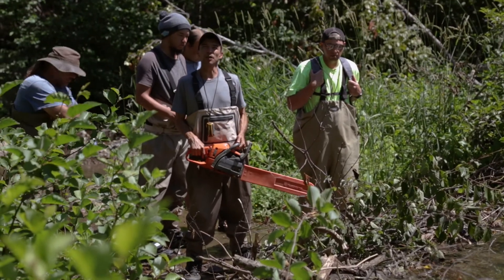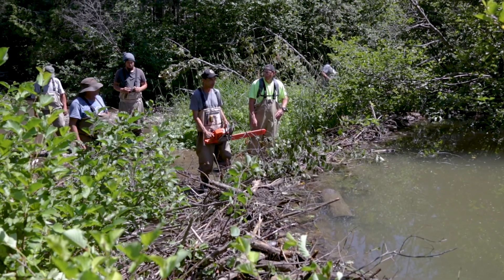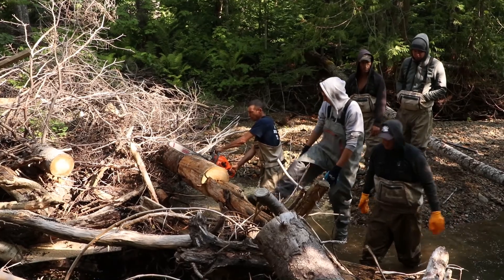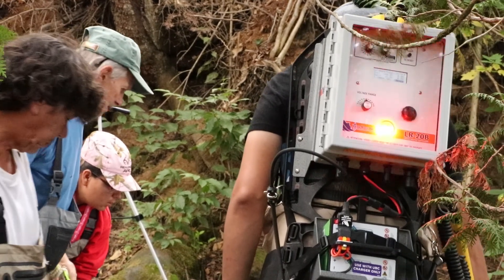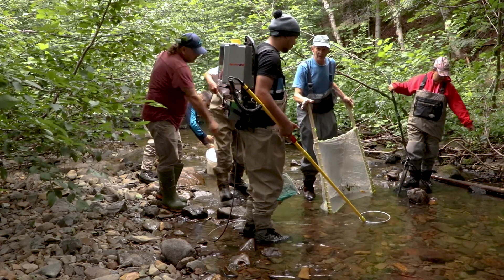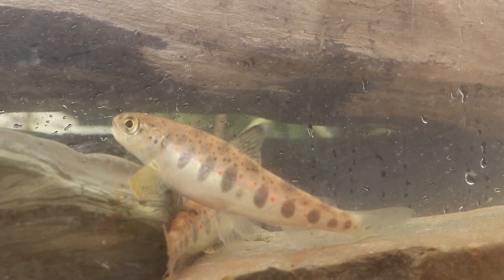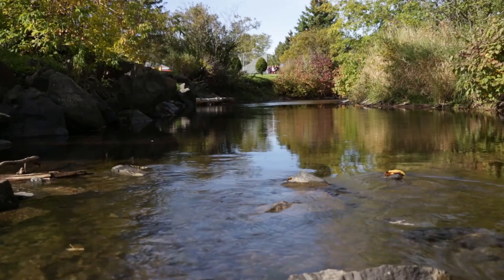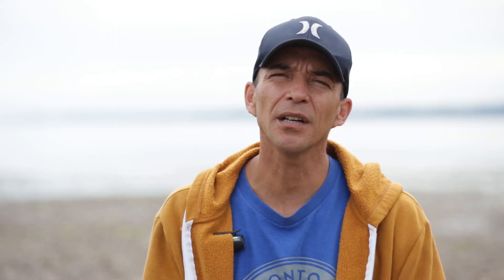Eel River Bar’s Atlantic Salmon Habitat Recovery Project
Eel River Bar’s Atlantic Salmon Habitat Recovery Project entails the development of salmon and salmon habitat conservation plans for the Eel River Watershed, conservation, rebuilding and restoration of wild Atlantic salmon habitat and salmon stocks, restoring access of wild Atlantic salmon to salmon habitat and public education and awareness of the importance of conservation of wild Atlantic salmon and its habitat.

Credit to all those participating in the video and to the Gespe'gewaq Mi'gmaq Resource Council for principle production and editing.